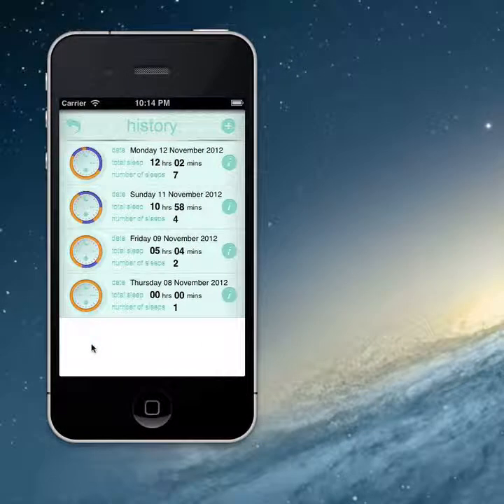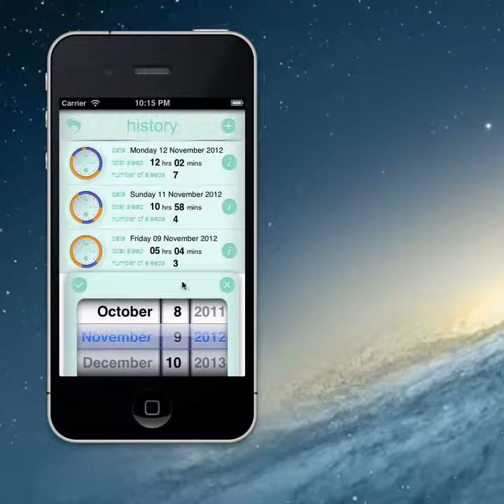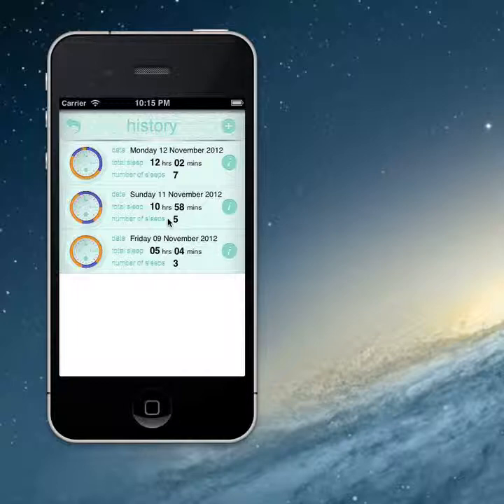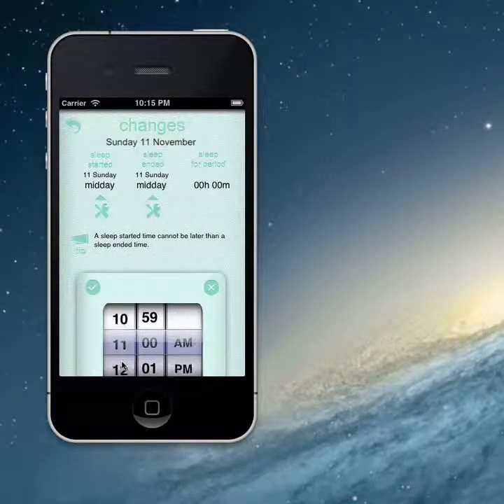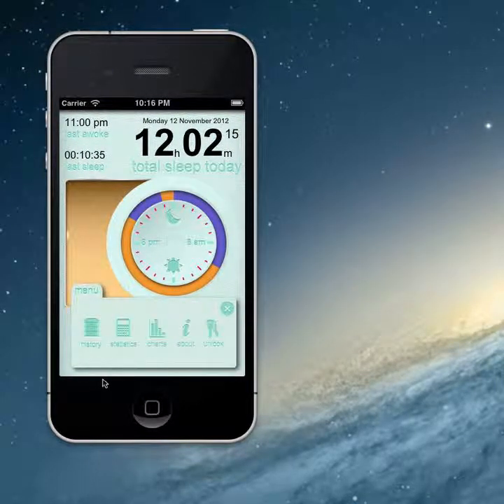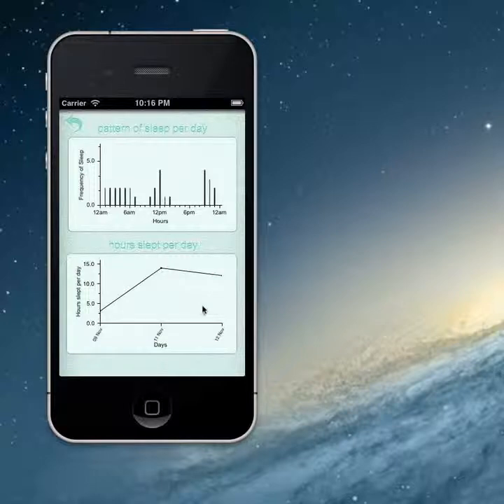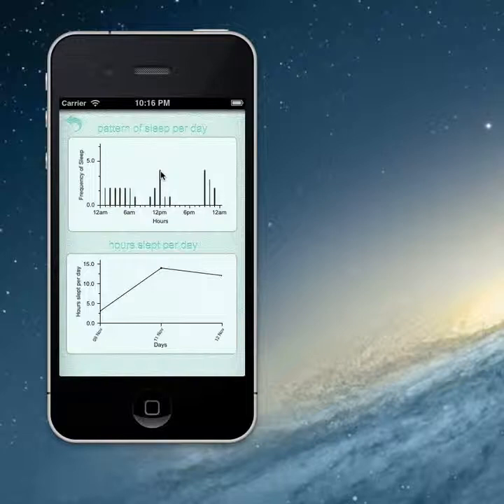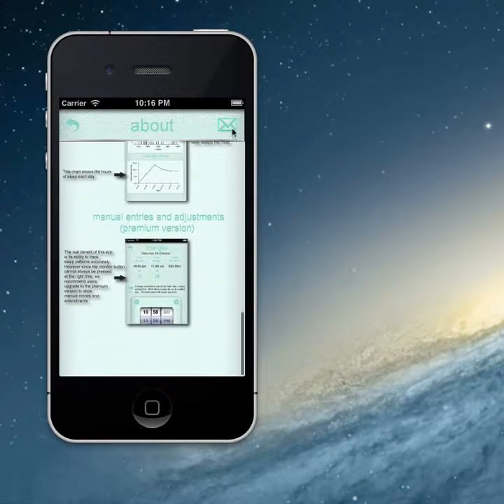AppExplanation.mov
Short video explaining some features of the app